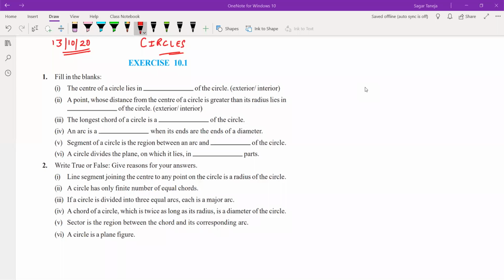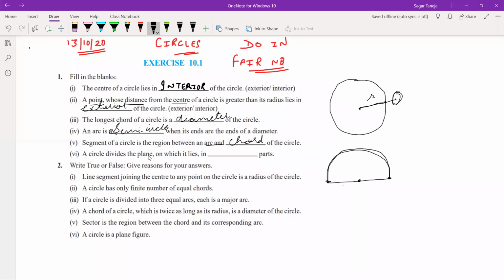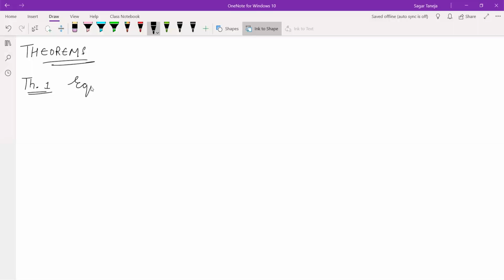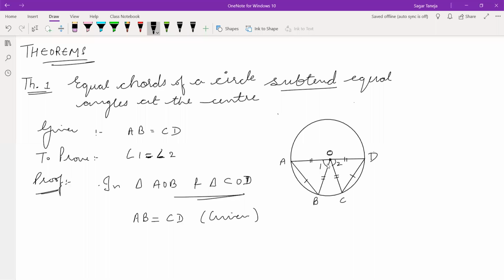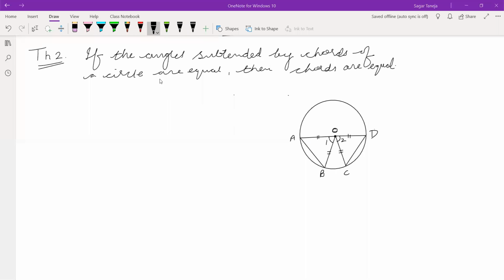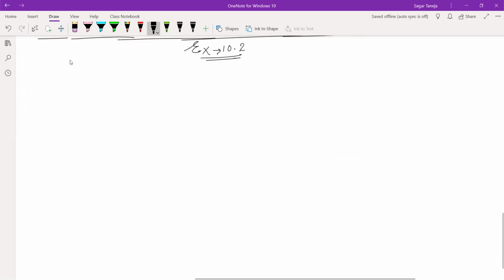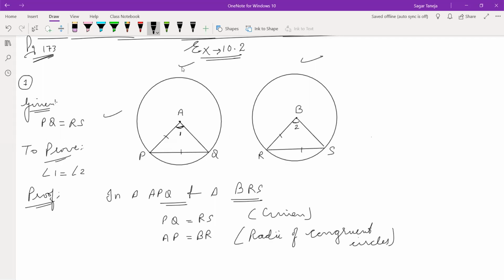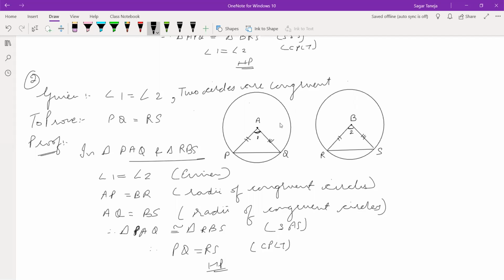Ch 10 Circles Part 2 || CBSE Class 9 || By Sagar Sir